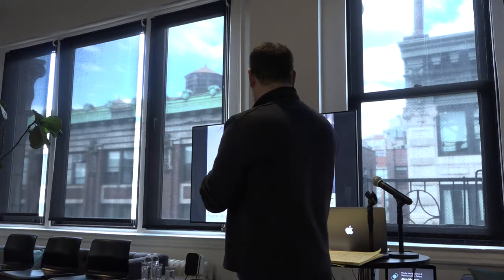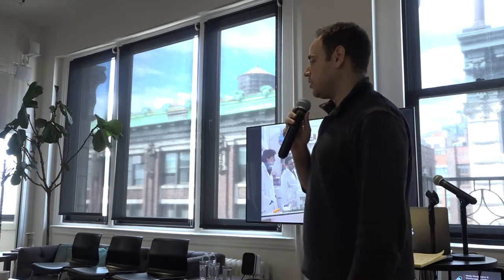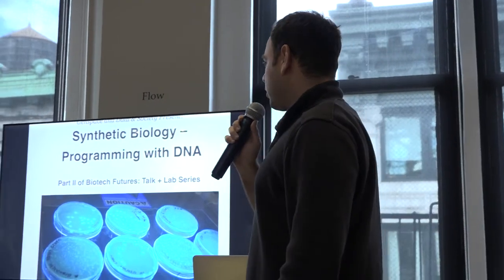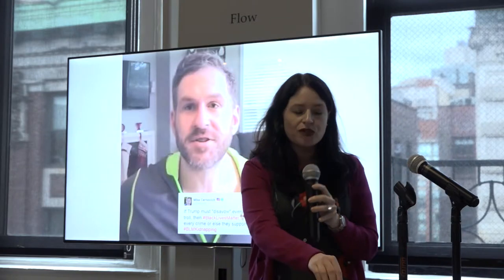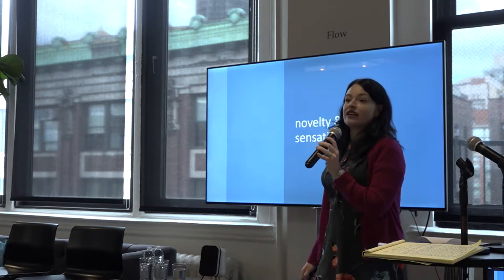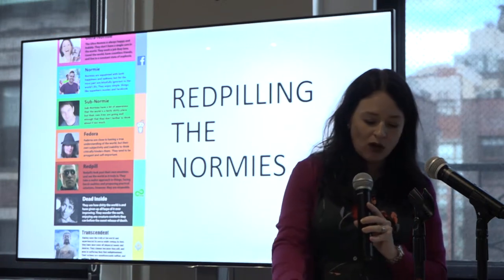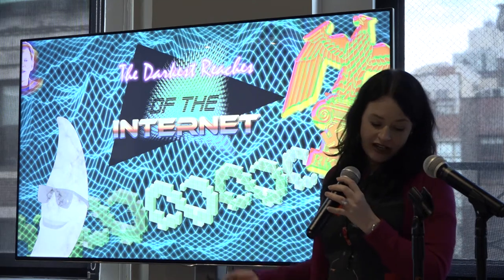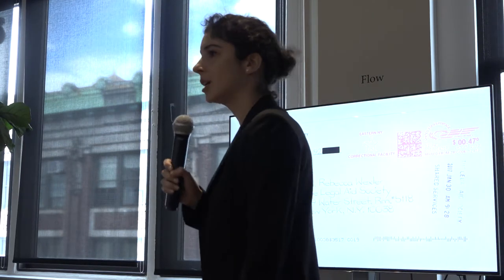Databite No. 100: Daniel Grushkin, Alice Marwick, and Rebecca Wexler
Daniel Grushkin is the Executive Director and cofounder of Genspace, a nonprofit community laboratory dedicated to promoting citizen science and access to biotechnology. He is founder and director of the Biodesign Challenge, a university competition devoted to creating new visions for the future of biotech. From 2013 to 2014, he was a fellow at the Woodrow Wilson International Center for Scholars, where he researched the field of synthetic biology, and an Emerging Leader in Biosecurity at the UPMC Center of Health Security. As a journalist, he has reported on the intersection of biotechnology, culture, and business for publications including Bloomberg Businessweek, Fast Company, Scientific American and Popular Science.

Alice Marwick (PhD, New York University) is a 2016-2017 Fellow at the Data & Society Research Institute, where she leads the Media Manipulation project. Her current book project examines how the networked nature of online privacy disproportionately impacts marginalized individuals in terms of gender, race, and socio-economic status. She is the author of Status Update: Celebrity, Publicity and Branding in the Social Media Age (Yale 2013), an ethnographic study of the San Francisco tech scene which examines how people seek social status through attention and visibility online. Marwick was previously Assistant Professor of Communication and Media Studies and the Director of the McGannon Center for Communication Research at Fordham University. She has written for popular publications such as The New York Times, The New York Review of Books and The Guardian in addition to academic publications. In 2017, she will join the Communication department at the University of North Carolina Chapel Hill.

Rebecca Wexler helps criminal defendants access data that is material to their defense. She is a documentary filmmaker and member of the Yale Law School class of 2016. Rebecca works with The Legal Aid Society to advocate for more lenient criminal discovery laws; draft legal motions to compel disclosure of data and source code for forensic technologies; and build partnerships with technology companies to facilitate a reasoned approach to defendants’ requests for user information. She holds an MPhil from Cambridge University, and a BA from Harvard College.